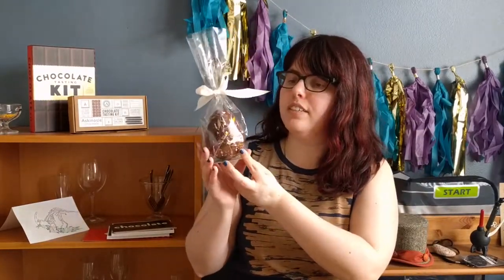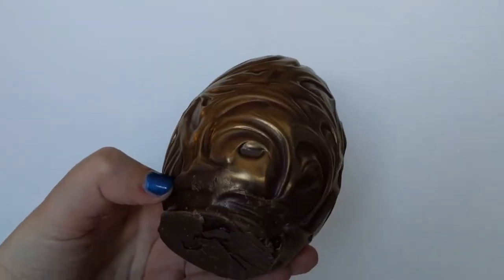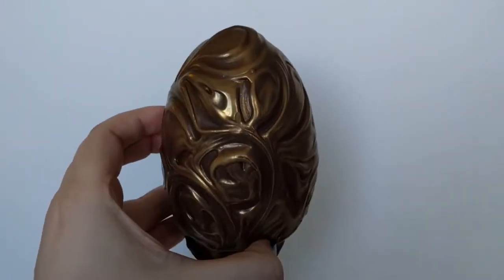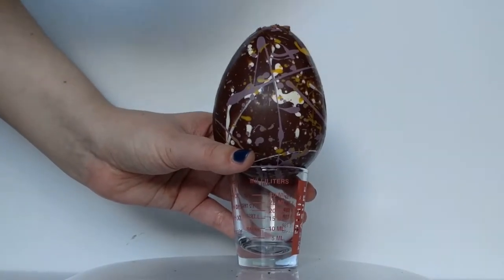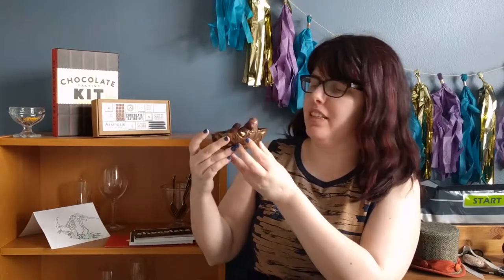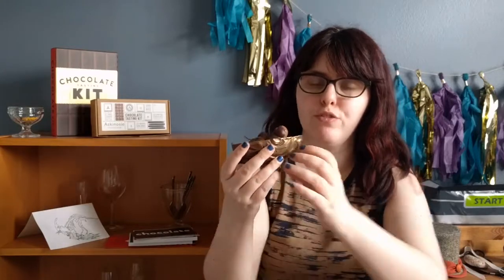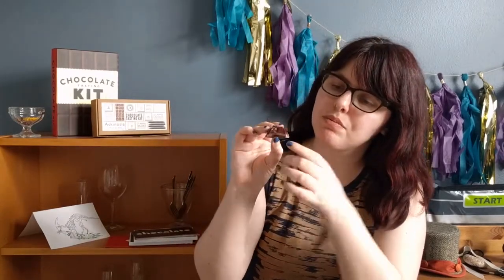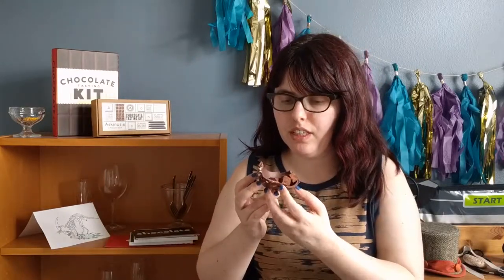Let's Smash GIANT CHOCOLATE Easter Eggs! [CC]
Ever wanted to smash giant chocolate easter eggs? Well today I fulfill all our childhood dreams, featuring the Fran's Chocolates egg filled with caramel chicks, and the Dolcetta Artisan Confections egg filled with peanut butter crisp truffles. And a wooden knife, because my fist wasn't enough to properly smash stuff.

(For the disclosure: Dolcetta gave me their egg, I got a media discount on the Fran's egg.

--New Here?

Hi! I'm Jess, and I'm here to bring you tiny yet mighty dessert adventures! My home base is Seattle, and I love to travel the Pacific Northwest and beyond!